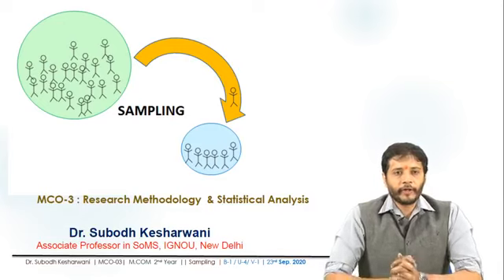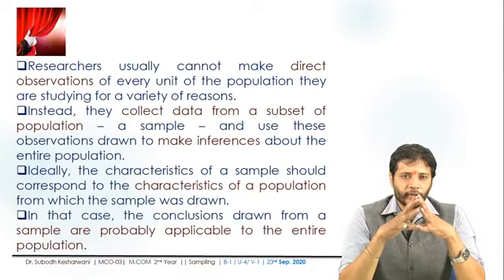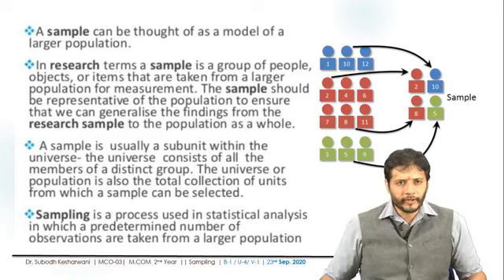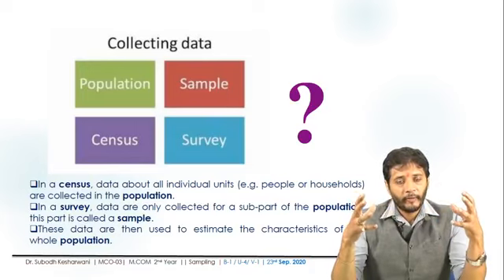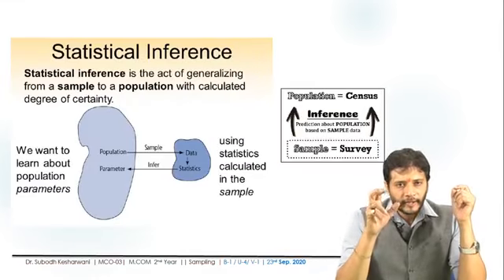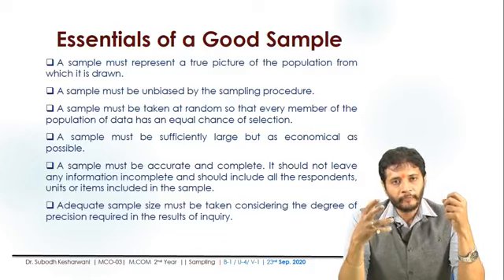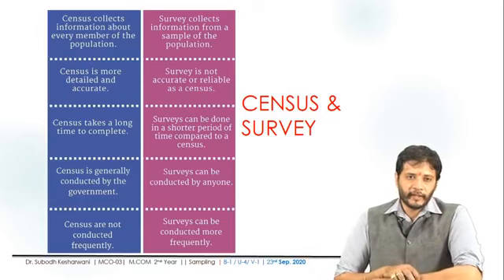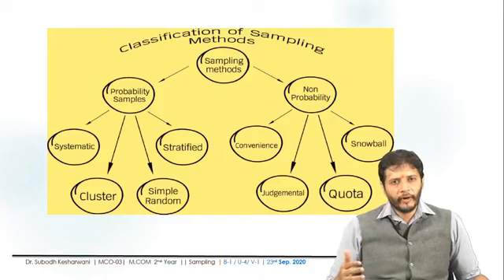Sampling | for B. Com. & M. Com Students | Dr. Subodh Kesharwani | SOMS | IGNOU | New Delhi